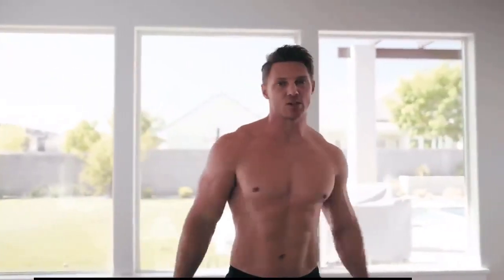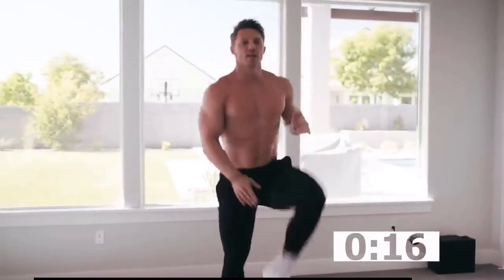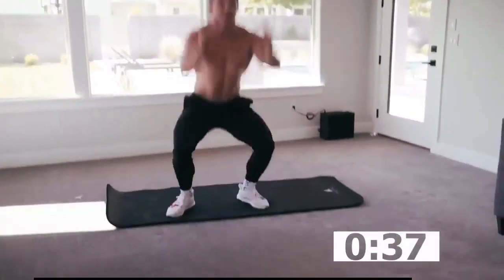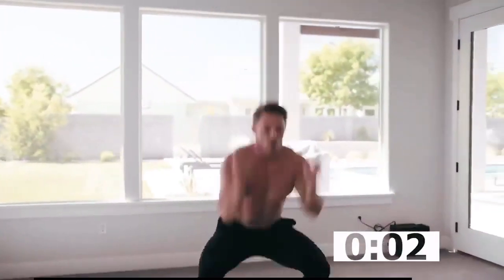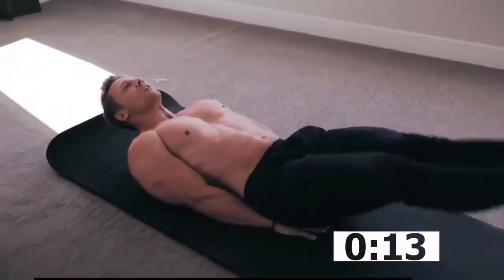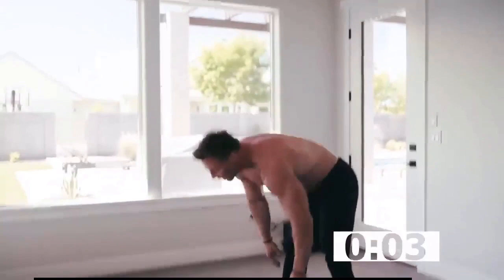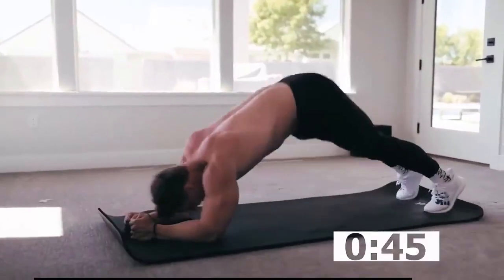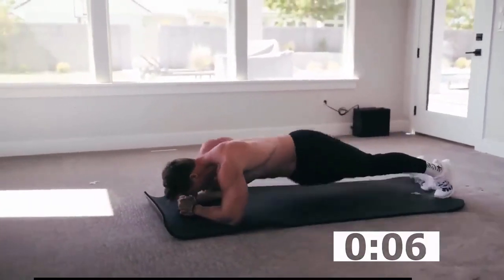10 Minute FAT BURNING FOR ABS EXPAT LEGEND #047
This 10 minute fat burning exercise is easiest way to maintain our body flexibility.

Expat Legend #047